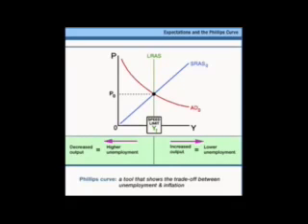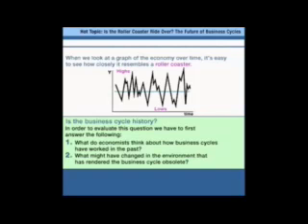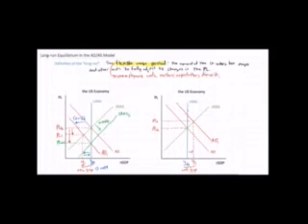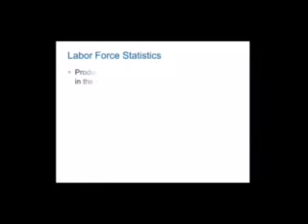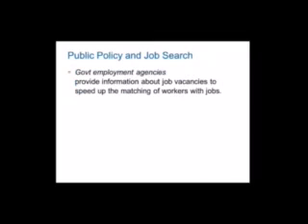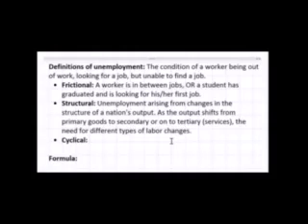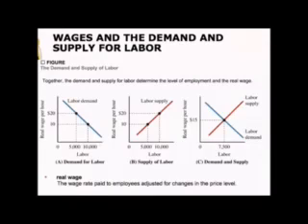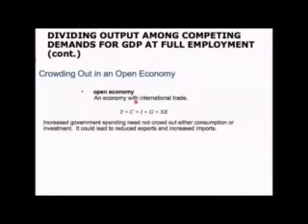ECON 0353 Class Video 4 19 22